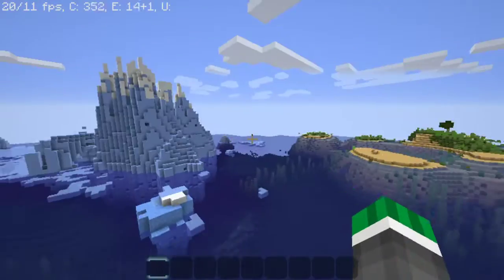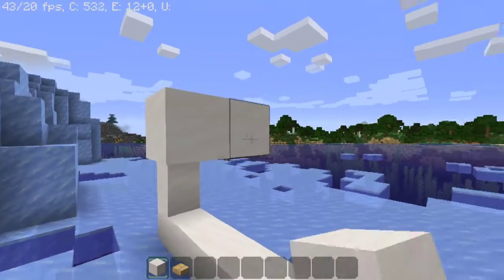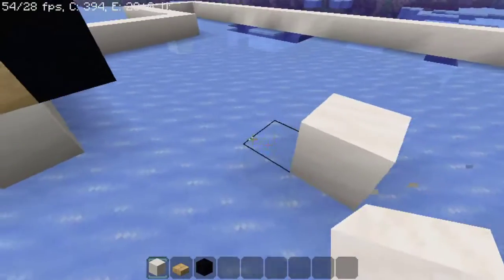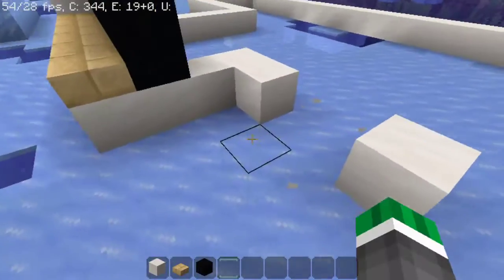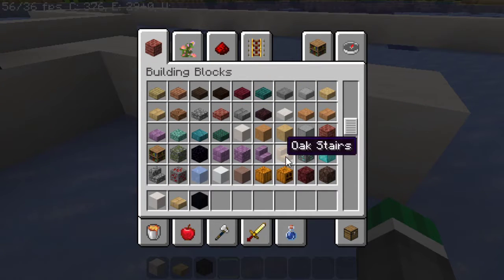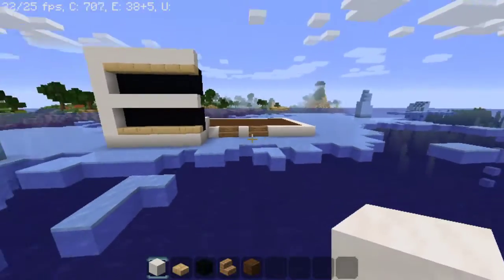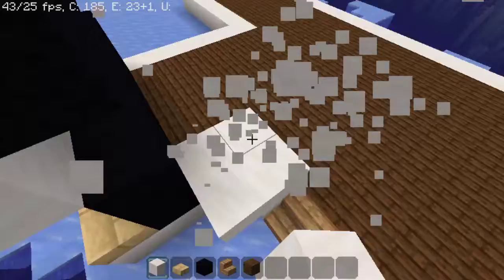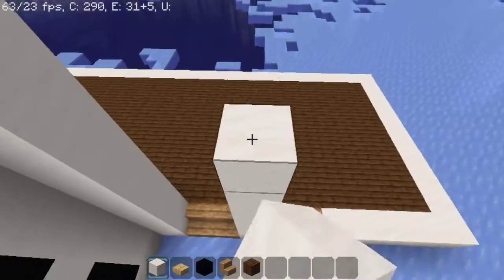HE COULDN'T HIT HIS SHOTS!!! Minecraft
TOO TALL WINDOWS!!!